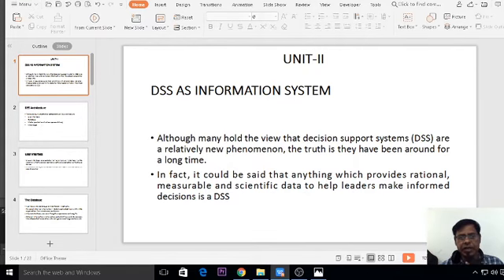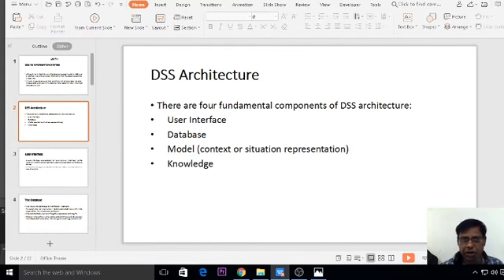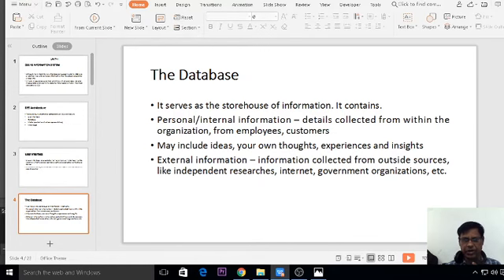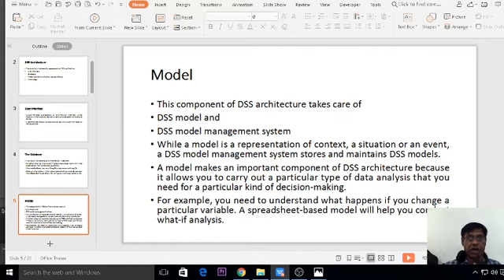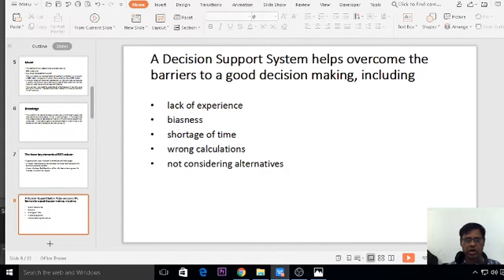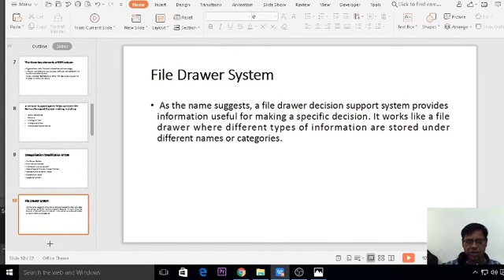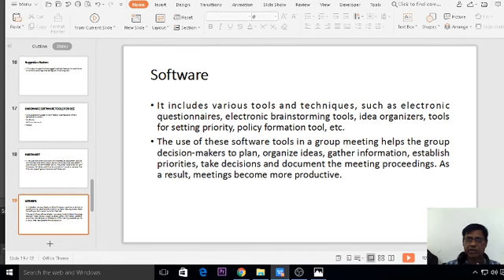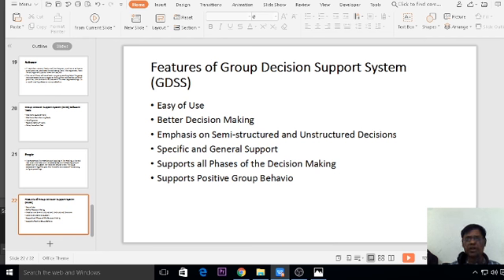DSS UNIT-II ONLINE CLASS ON 02-01-2021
DSS UNIT-II DSS ARCHITECTURE, HARDWARE SOFTWARE TOOLS

Regards
Dr. T. Prem chander
Associate. Professor
Dept of CSE
ISL ENGINEERING COLLEGE